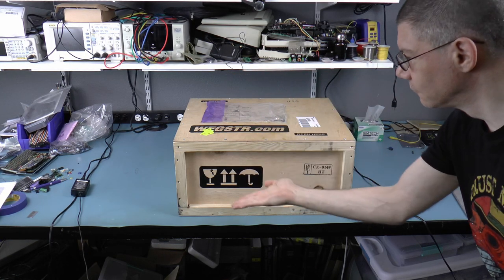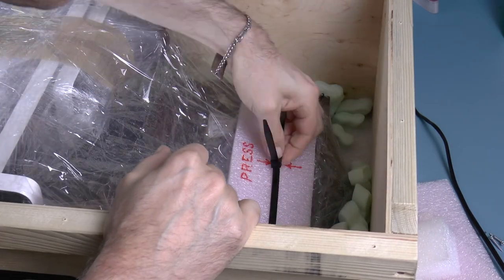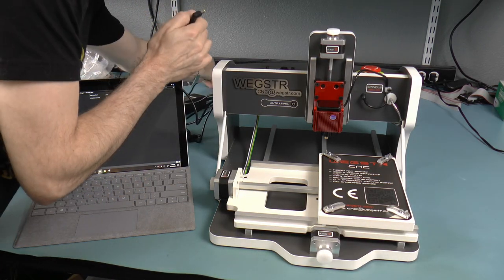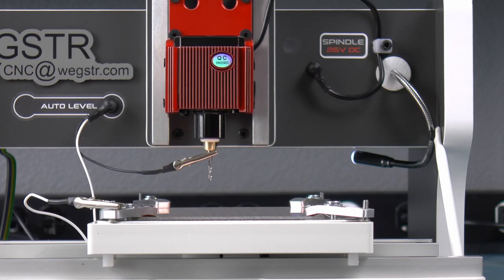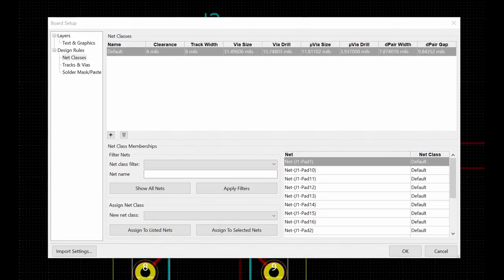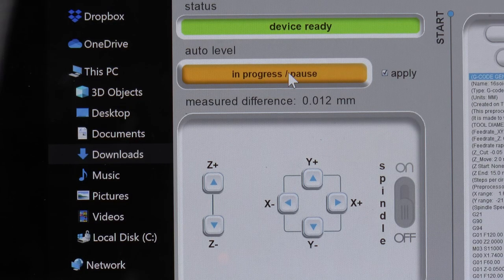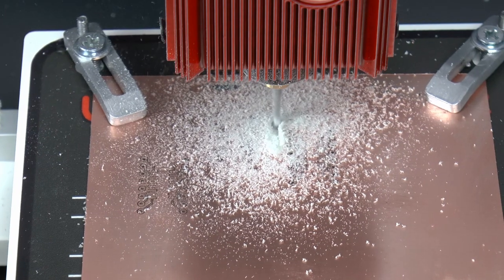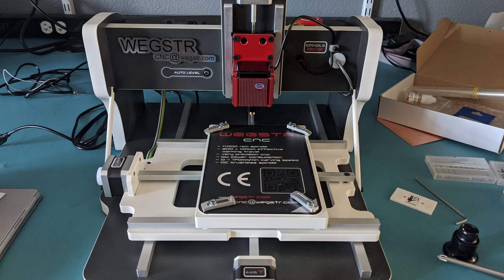The Wegstr CNC prototyping mill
How is it at making printed circuit boards? This is my first try, and it's not that bad. Here are some answers to the obvious questions:

* Did I say "speed vs time"?! I meant "quality vs time". Or maybe "price vs time". As they say, "Price, quality, time: choose two."

* Yes, I know about Othermill/Bantam. I wanted to try this one. Also, apparently Bantam doesn't do multi-point levelling.

* If you chemically etch, you deal with nasty chemicals. And even if you're fine with that, you're prone to over-etch, and then you still have to drill. This can "etch", and drill, and cut slots and various board shapes.

* It seems like it can do 8 mil trace-and-space but I wouldn't go lower than a space of 10 mil.

* I have no idea how long the bits last.

* I was conservative because I didn't know if the bits would break.

* The whole process is highly error-prone.

* It could take a day to make one board, as opposed to about a week for five from China. You can do solder mask. This is for one-off prototypes and tests. For anything more, go to China.

* I haven't done a double-sided board with it. I'm not sure how to fixture it for alignment. One video from wegstr shows that they milled out a negative for the board in the XY table, pop it in, and engrave out the bottom side.